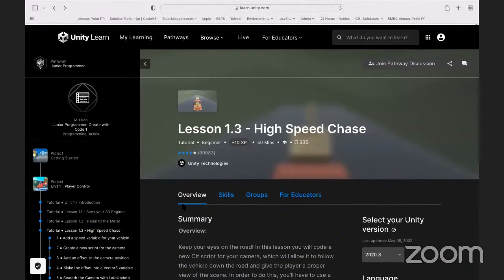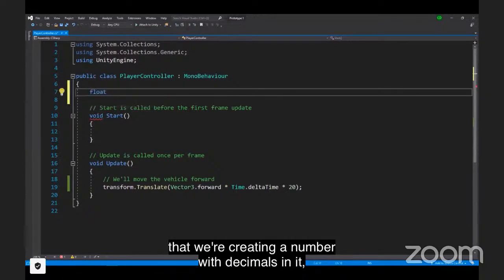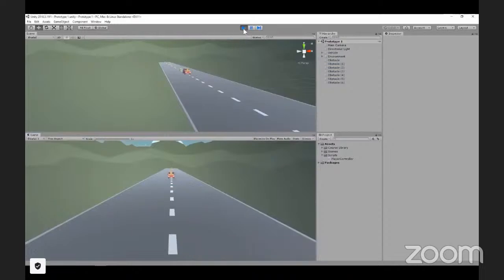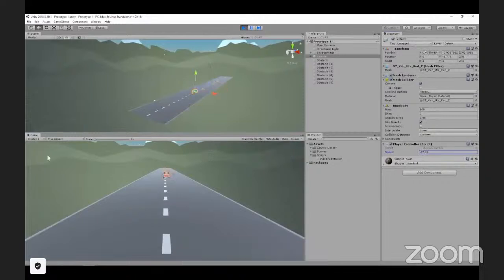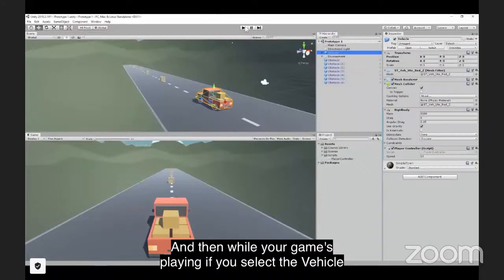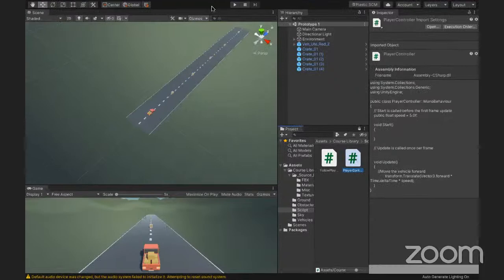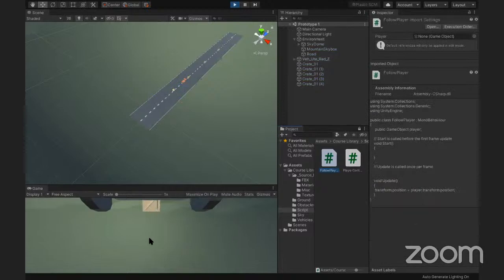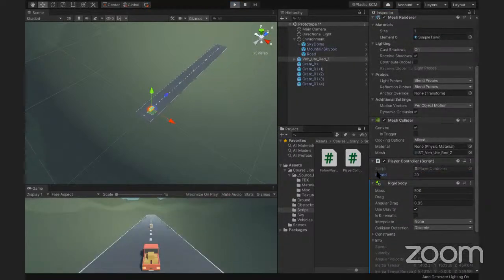Game Devt: HIgh Speed Chase